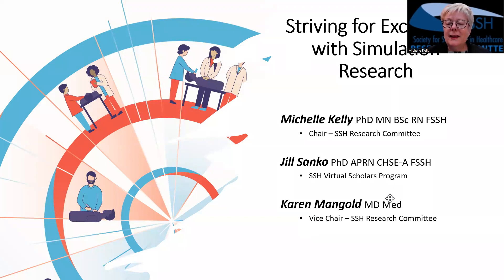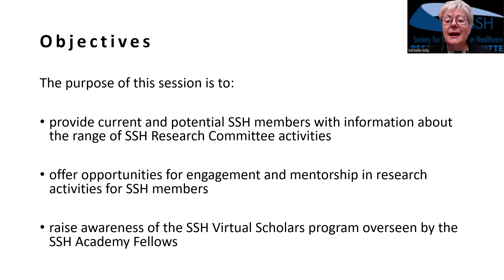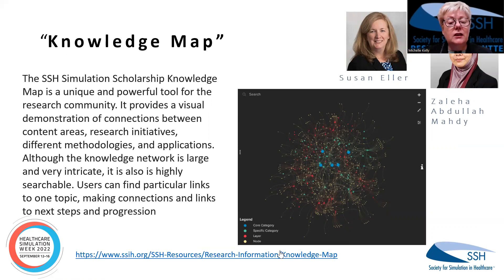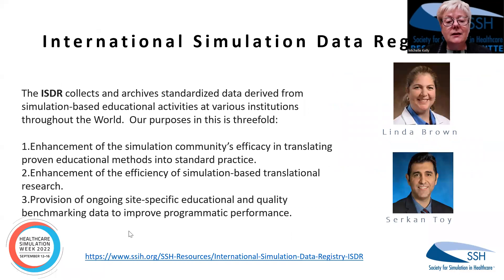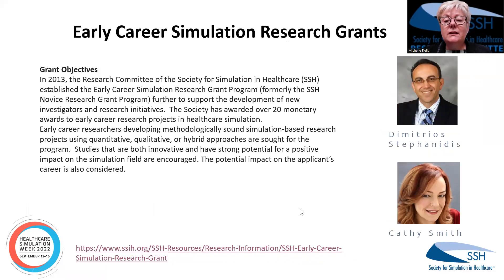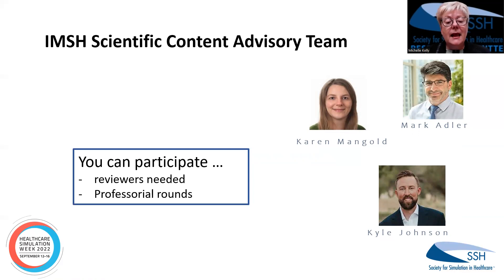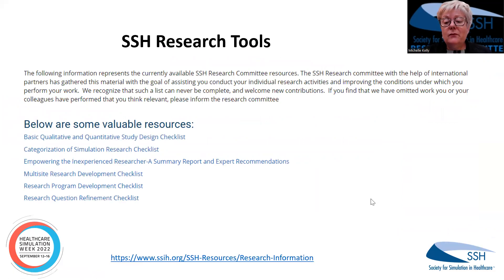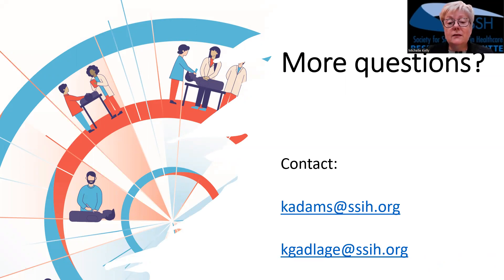Healthcare Simulation Week 2022: Striving for Excellence with Simulation Research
The SSH Research Committee is represented by a diverse group of clinicians and educators from a range of professional disciplines. Healthcare simulation research is an area of immense growth and often challenging to keep pace with.

The wide range of activities undertaken or overseen by the committee and SSH fellows are diverse, highly applicable and intended to support early, mid-career and experienced researchers.

Objectives

The purpose of this session is to:
- provide current and potential SSH members with information about the range of SSH Research Committee activities

- offer opportunities for engagement and mentorship in research activities for SSH members

- raise awareness of the SSH Virtual Scholars program overseen by the SSH Academy Fellows